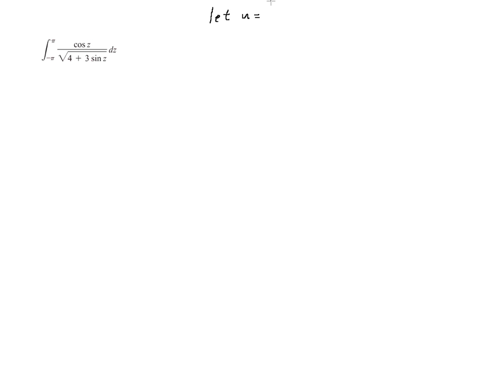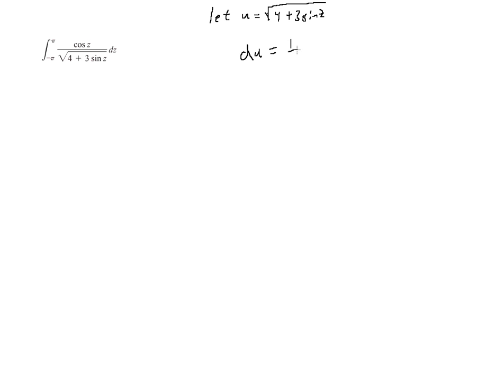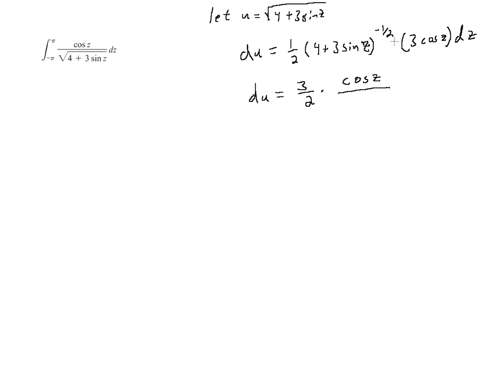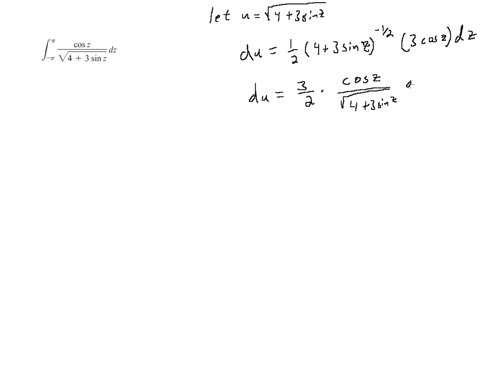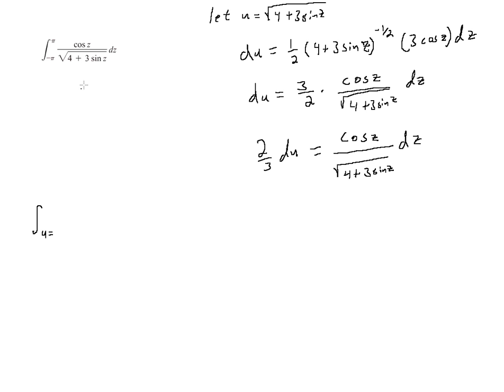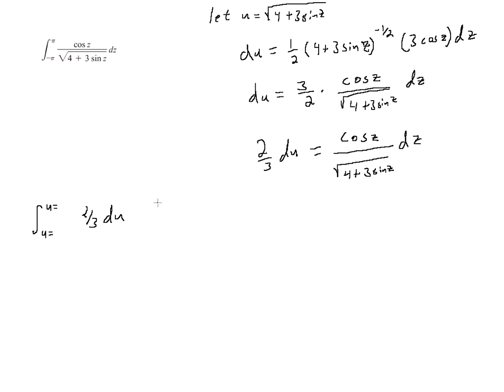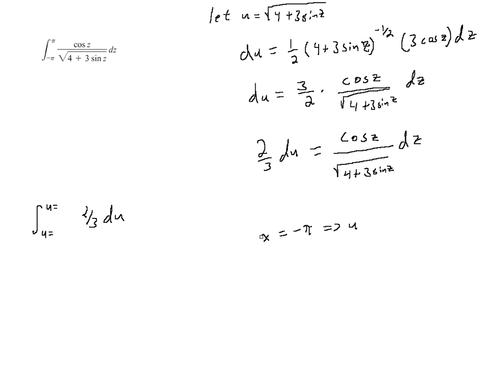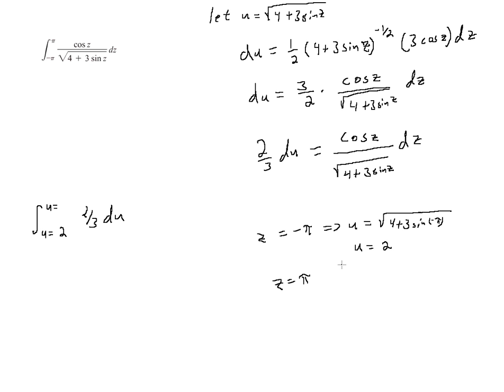Calculus : definite integral with u-sub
Calculus 1 example of using substitution method for a definite integral.